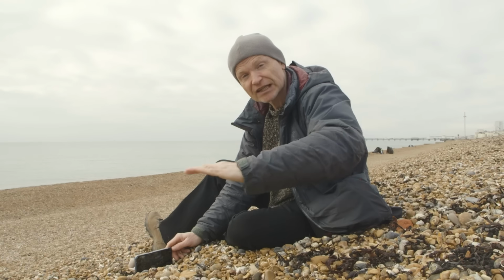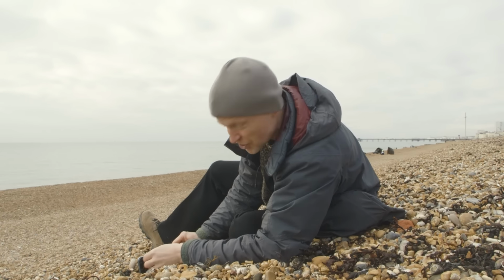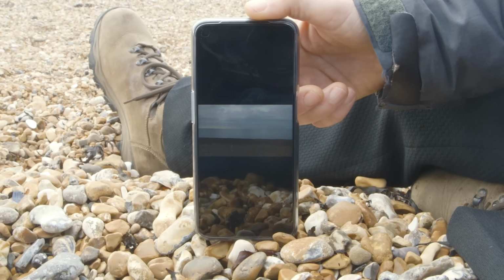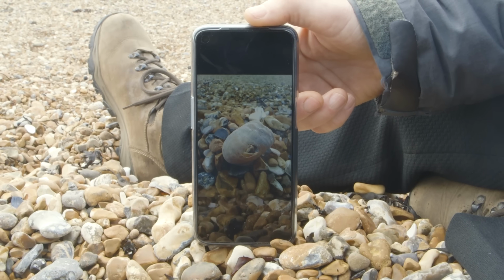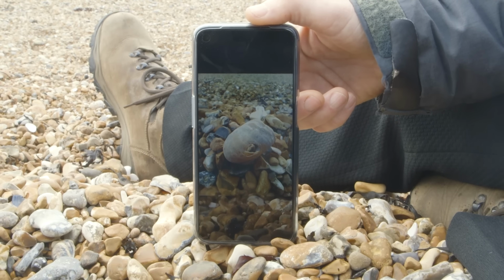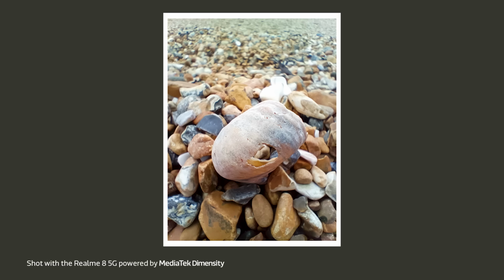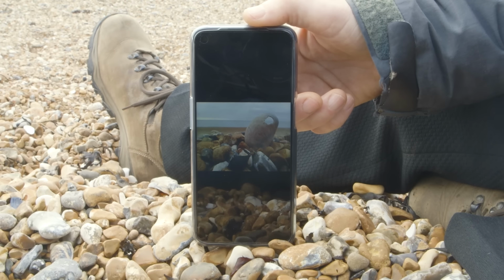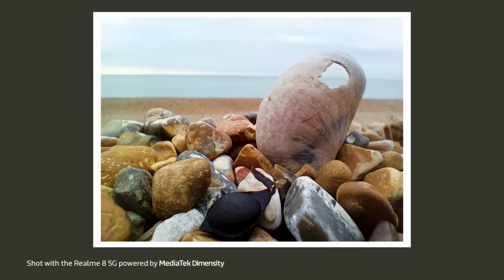Capturing the Magic of Beach Photography | Smartphone Photography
You might have a preference for either the beach or the mountains, but do you know that capturing stunning photographs at the beach can be just as thrilling as mountain photography. The beach can offer a dynamic canvas for photography.

This pebble here might look small, but it can be a great subject for your photography especially if it has a unique hole like this! In the midst of a sunny beach, this pebble stands as if waiting for its moment in the spotlight. As they zoom in, the camera's lens reveals the true marvel hidden within this humble pebble - a perfectly formed, rectangular hole

Join us in this video to discover just how easy mobilephotography can be. When you stumble upon such a photographic gem around you, capture the stunning moment. Let's embark on this visual adventure together

Device Credit - Realme 8 5G, powered by MediaTek Dimensity.

Gordon Laing is an experienced photographer and has also written "In Camera," which is a book about JPEG photography. He has worked as a journalist for more than 25 years. Besides being the editor of Gordon is also a travel enthusiast. He uses the handle @Cameralabs to share updates about his work on social media. You can learn more from him at Cameralabs.com and YouTube.